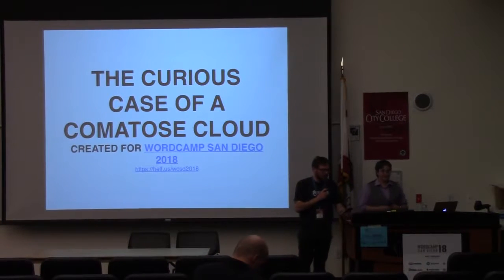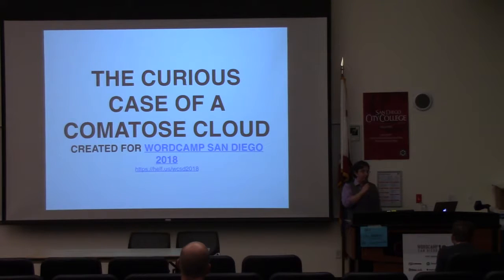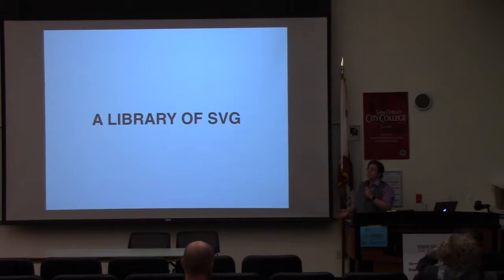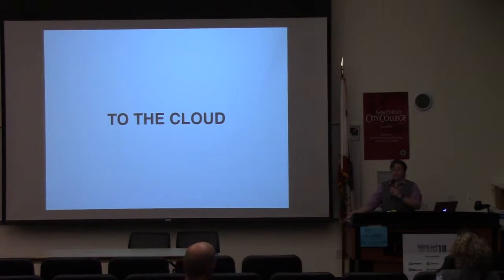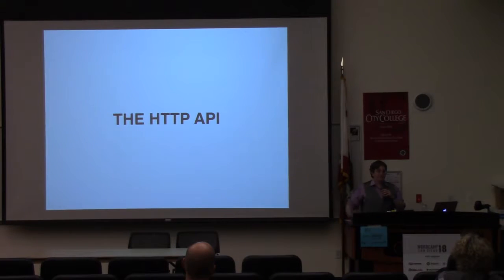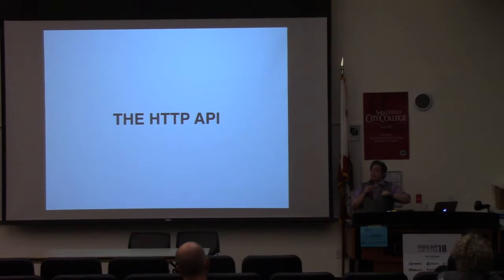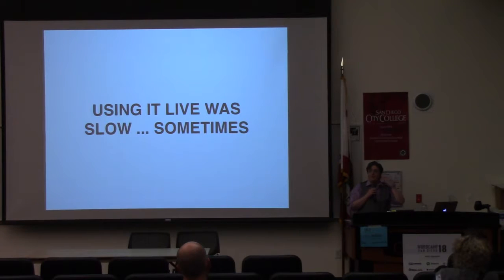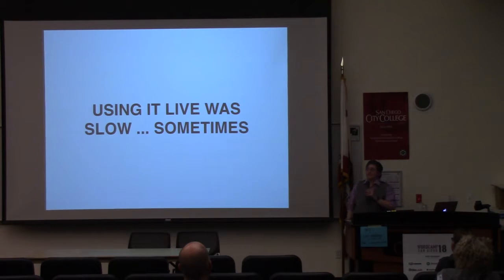Mika Epstein: The Curious Case of a Comatose Cloud p1 of 3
Everyone tells you to use a cloud as a CDN. But … what if they’re wrong?
They tell us to use a CDN to host our large files, or our shared files, and that will be more performant. But in October 2017, I found out that remote loading SVGs not only wasn’t, it was downright DETrimental to my site speed. So here is the story of how remotely hosting SVGs caused a massive slowdown.